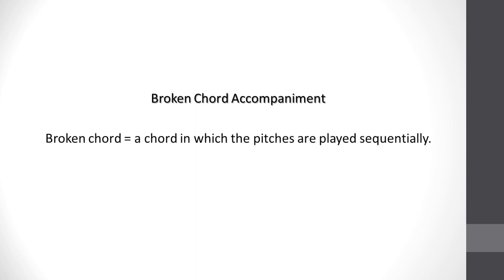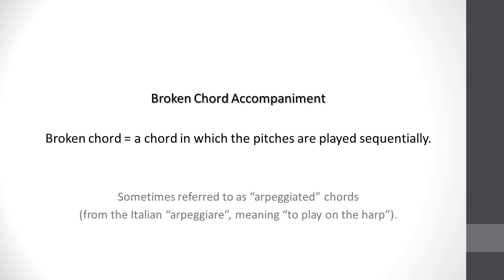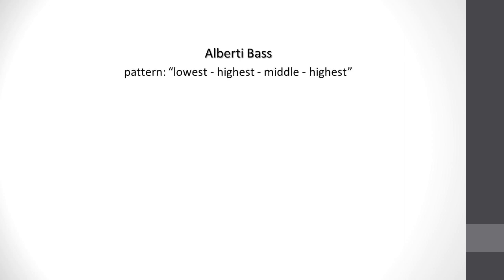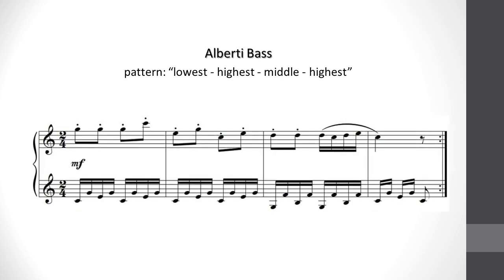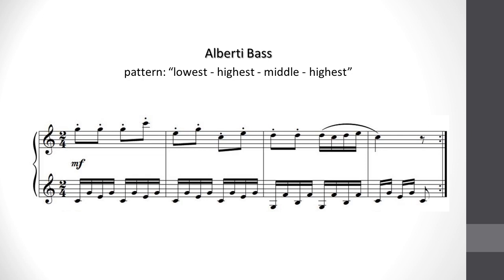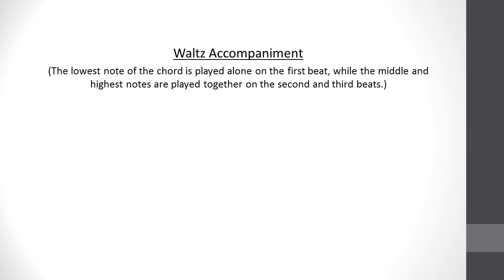09003 Broken Chord Accompaniment